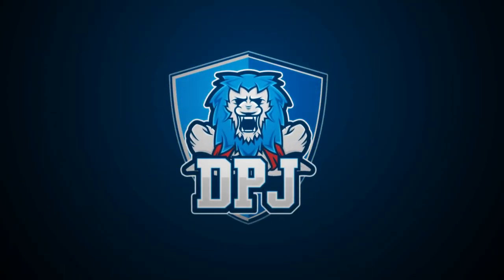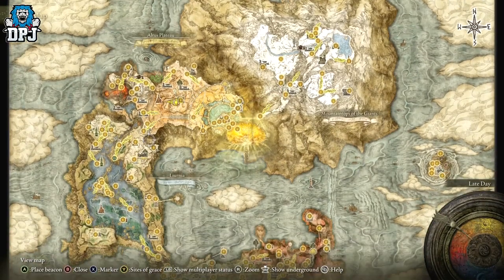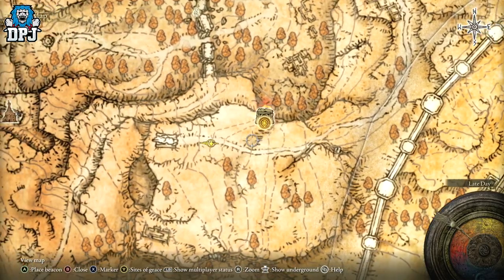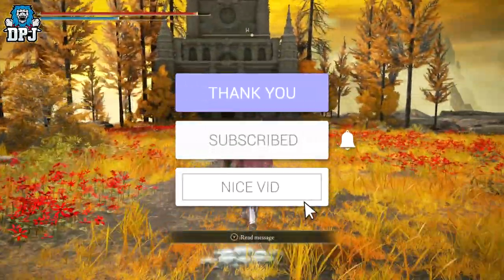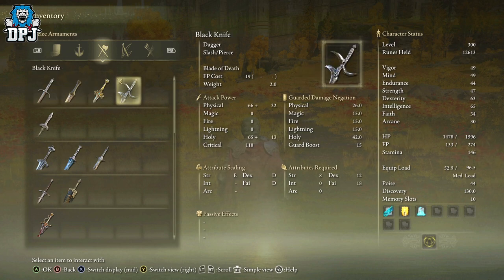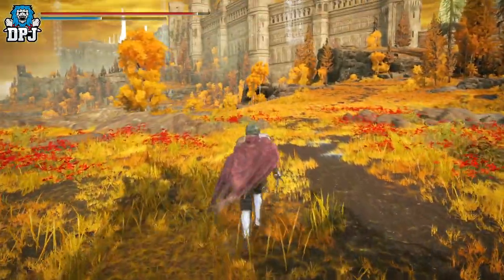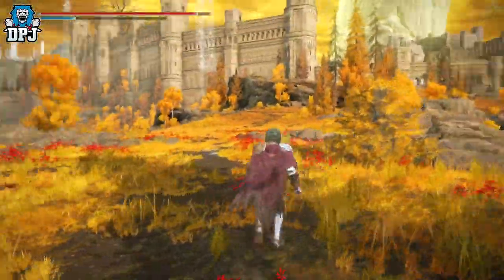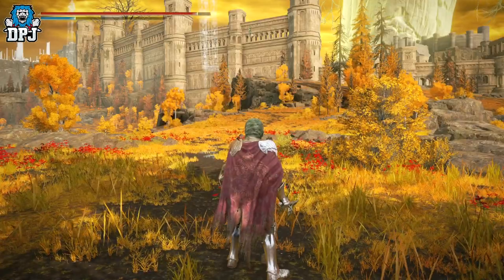Elden Ring: DONT MISS THIS - How To Get AMAZING BLACK KNIFE OP WEAPON - Location & Guide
In this Elden Ring video Im will show you how to get the amazing OP Black Knife weapon.